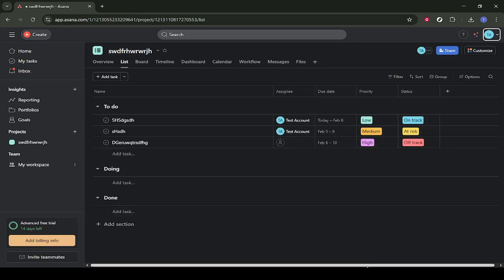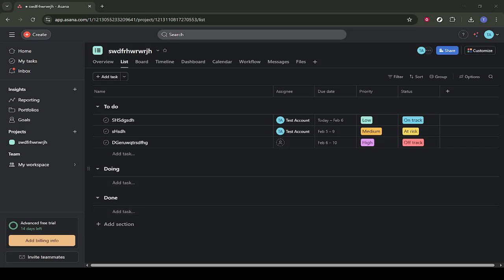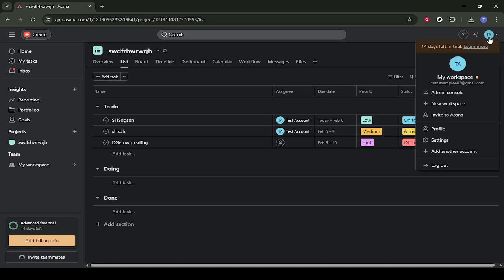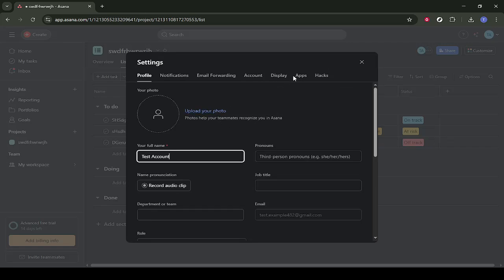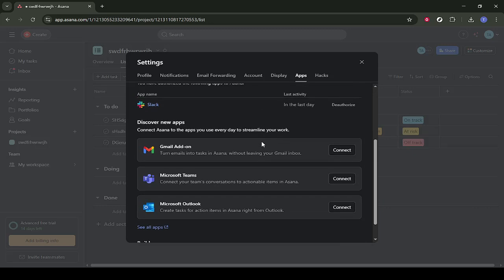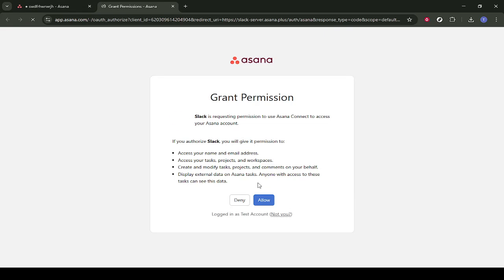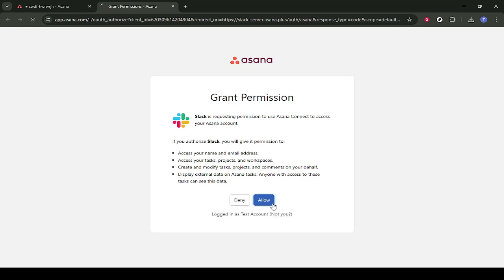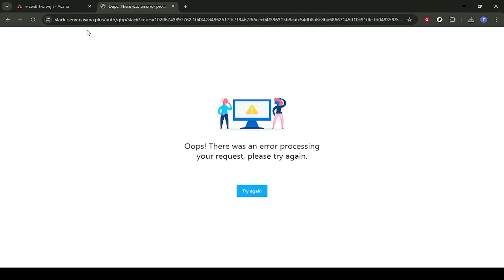How To Use Asana Integration In Slack 2026 Guide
In today's video we cover: Asana integration, Slack tutorial, using Asana, Slack features, productivity tools, team collaboration, project management, Asana tips, Slack tips, workflow automation, Asana in Slack, task management, team communication, Slack integrations, project tracking, improve productivity, online collaboration, Asana setup, Slack apps

-Google Drive
-Google Meets
-Google Sheets
-Google Chrome
-Google Forms
-Google Gmail